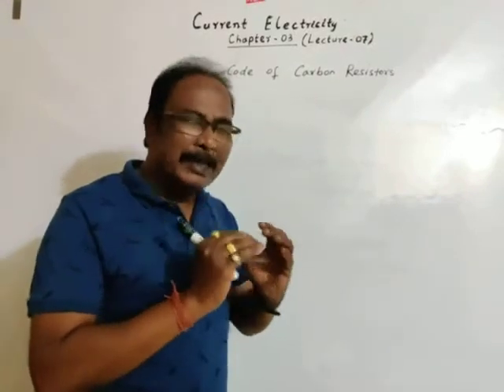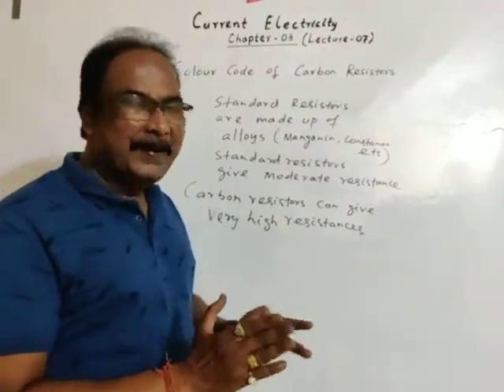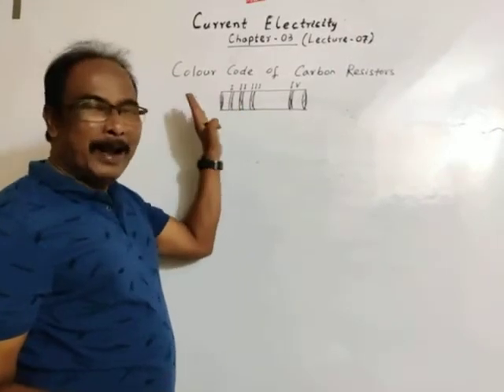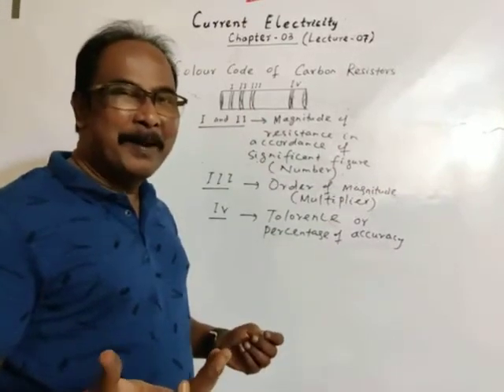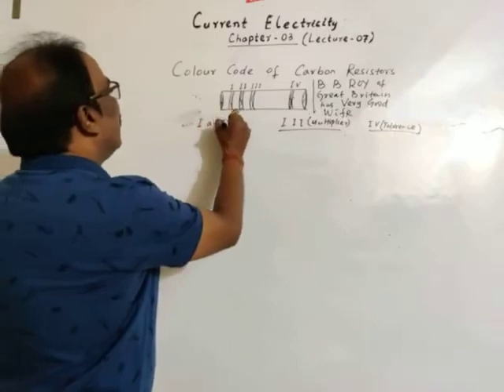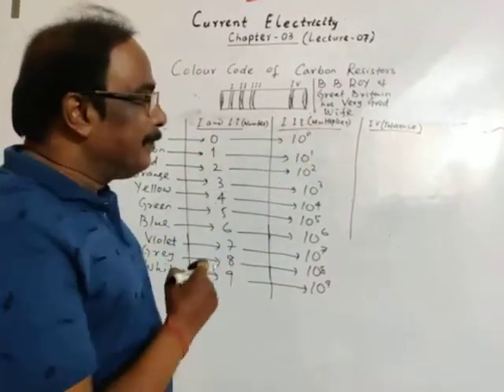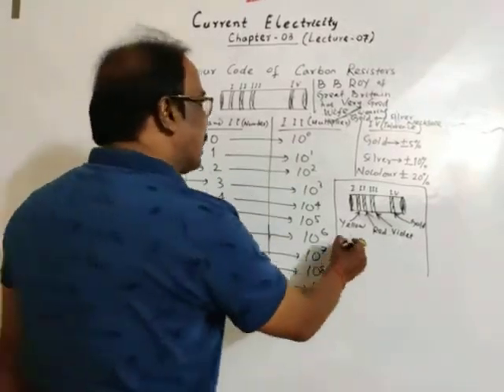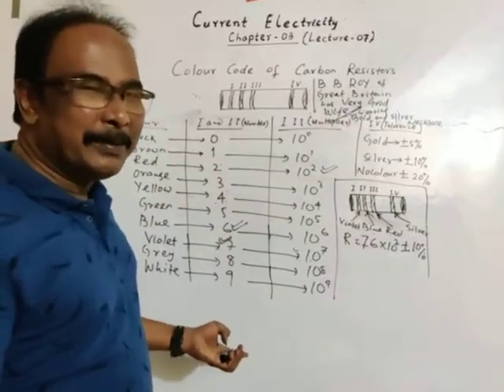03-COLOUR CODE OF CARBON RESISTORS (Lecture-07)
Dear Students, In this lecture I have discussed on colour code for carbon resistors.